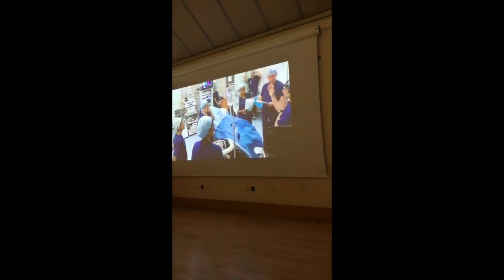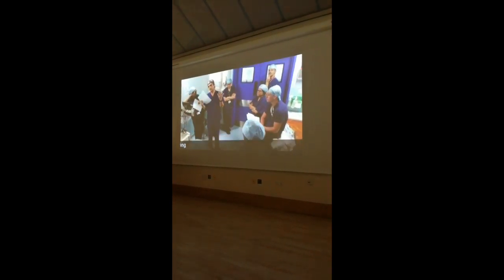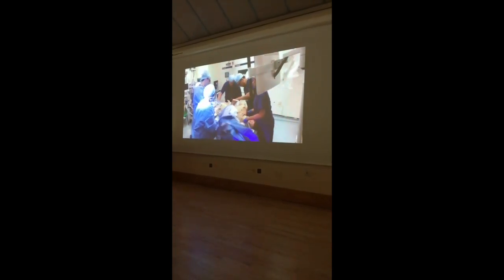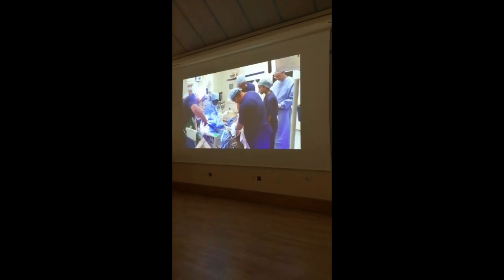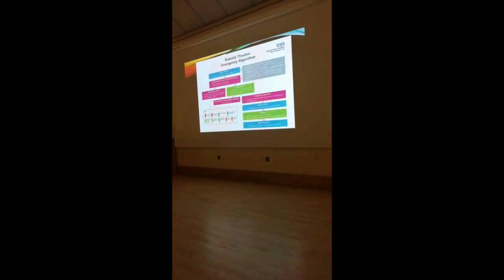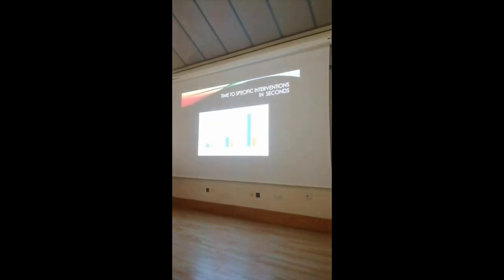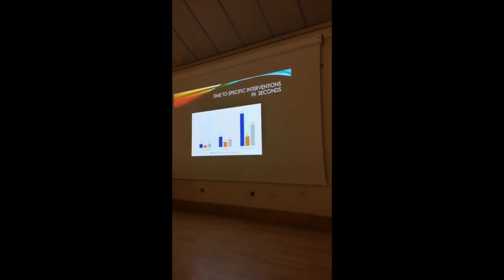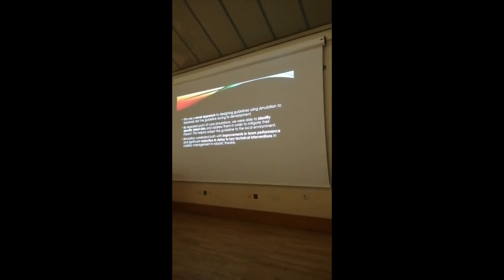royal free hospital lodon cancer team talking